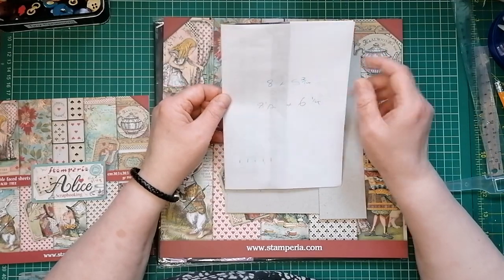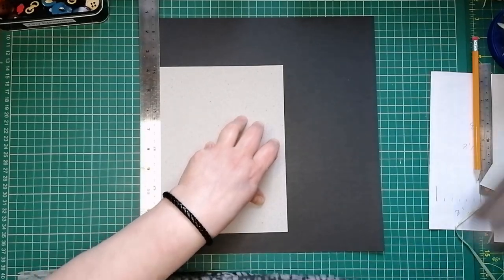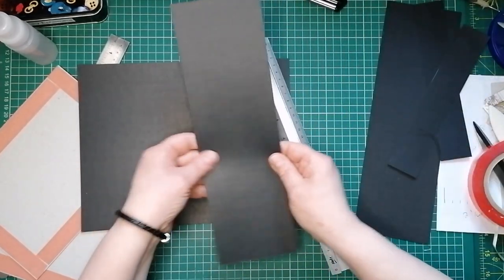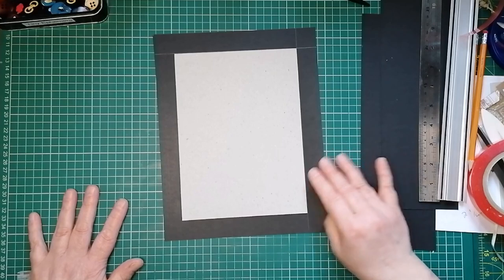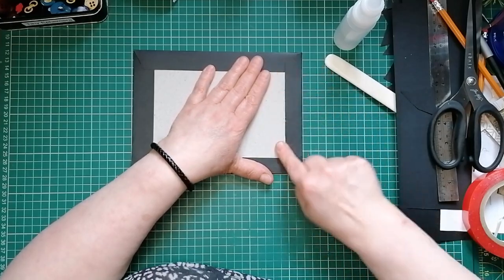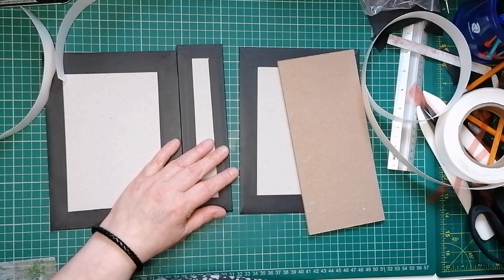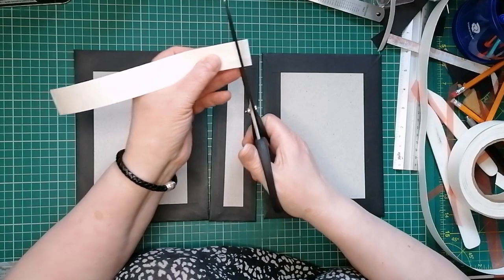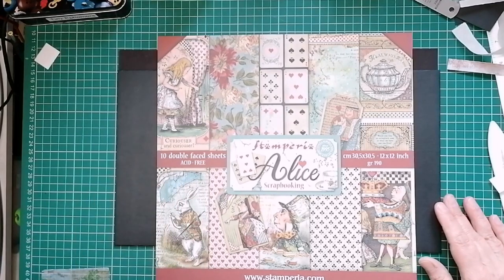Alice in Wonderland Junk Journal - Making the Cover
in this video i'll 😊 be making the cover for my new Alice in Wonderland Junk Journal.

Papers i'll be using for this journal.
My Creative Spirit Alice in Wonderland Bundle by Stamperia

Amazon wishlist